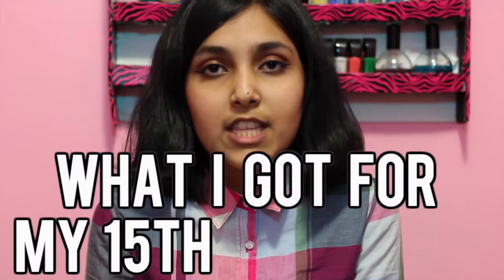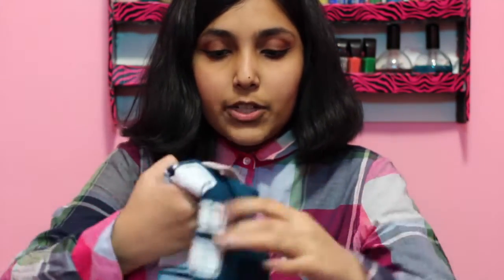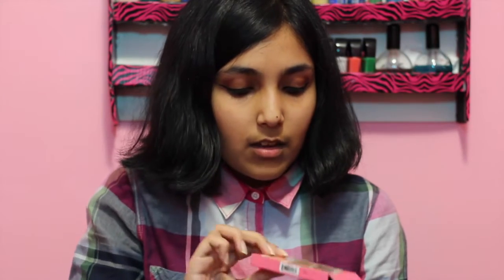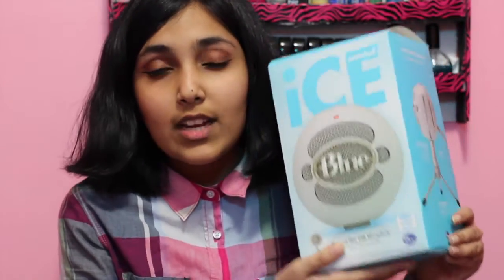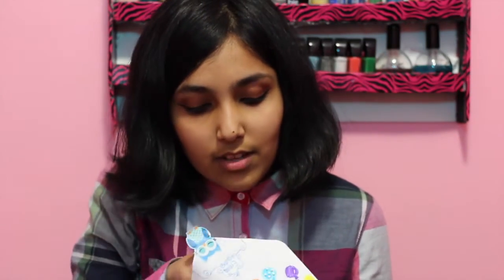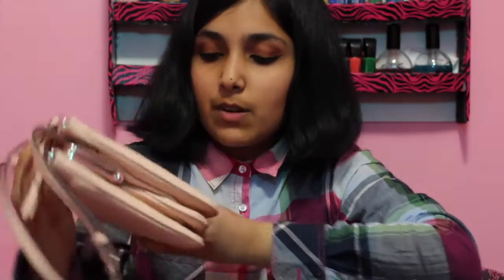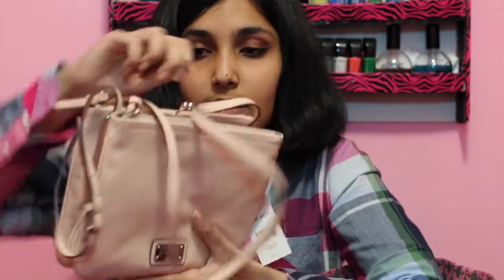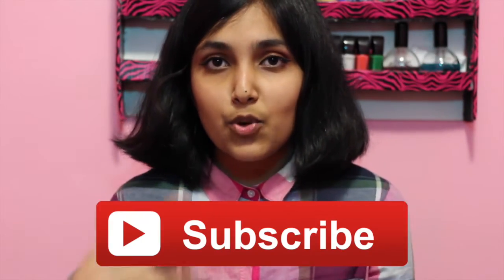What I got for my 15th Birthday!! 2016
Don't be a hater and give a dislike.

Heyyemann

❤️Follow me at google+:
Heyyemann

❤️FAQ:
Camera: Canon Rebel EOS T5i/Sony A5000/Canon G7x
Editing System: Imovie 13'
When do I upload: Monday's once a week
Editing Hacks: Gabrielle Marie

Xoxo, Eman